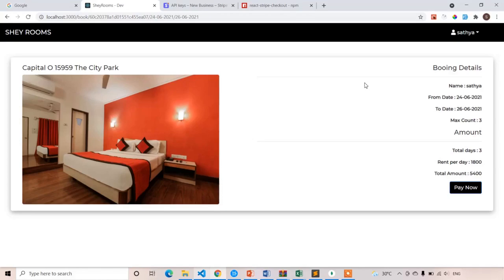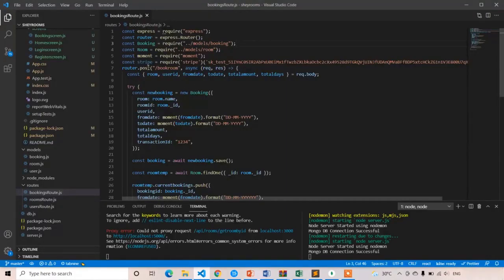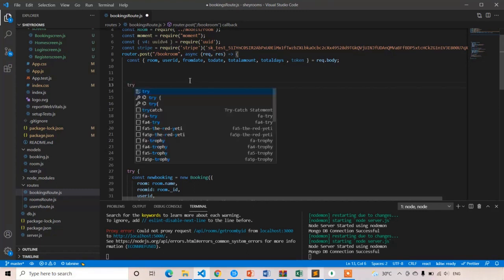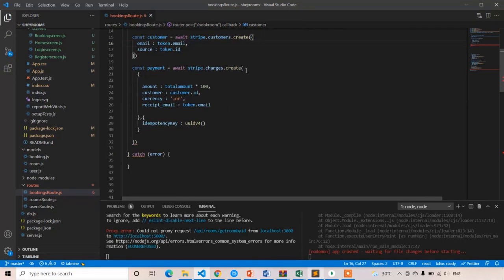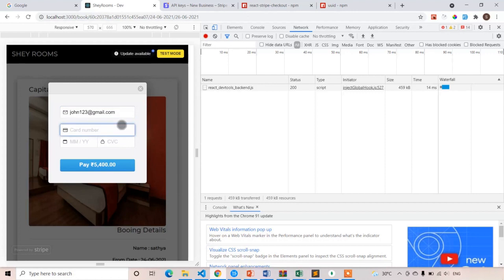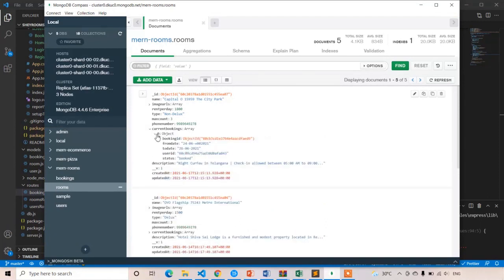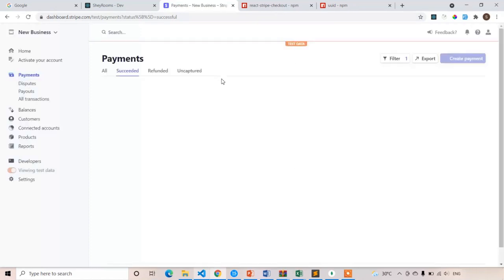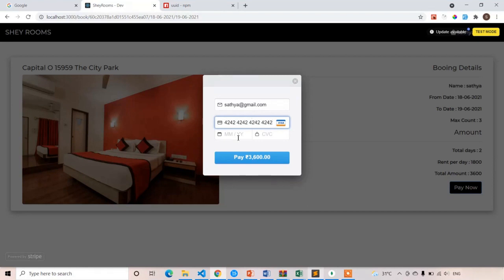#24 Stripe Backend - Full Stack Hotel Booking System React 2022-Premium Course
Nextcode.one